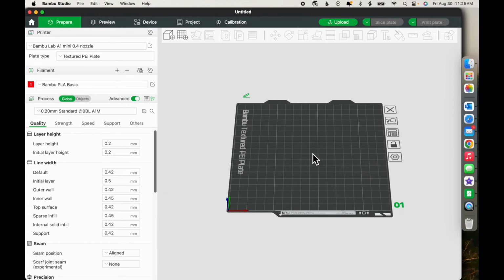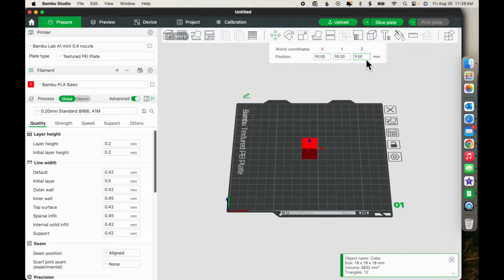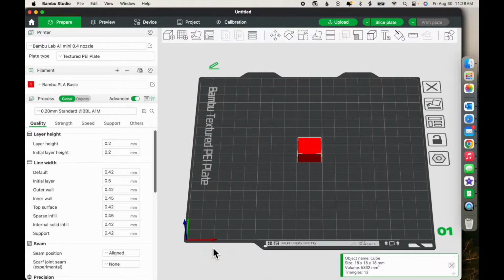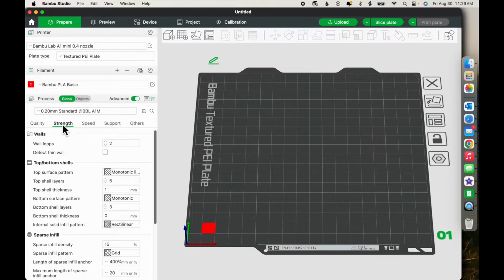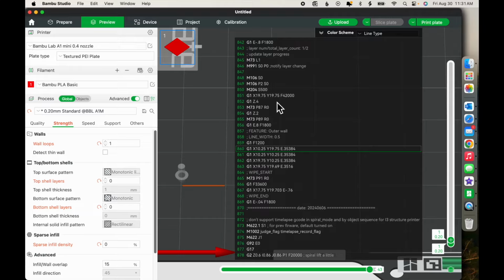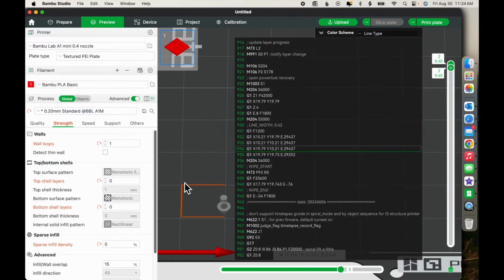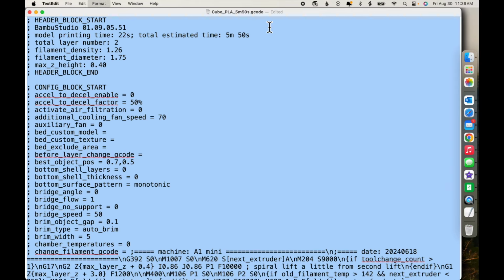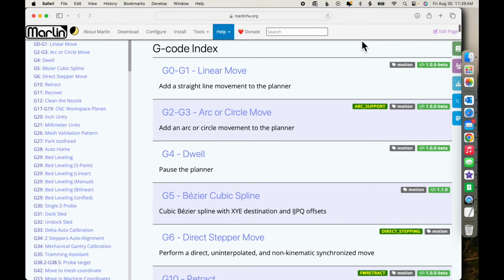Explore GCODE in Bambu Studio